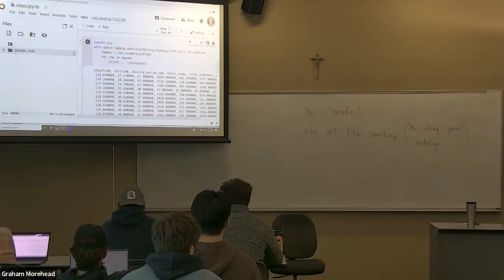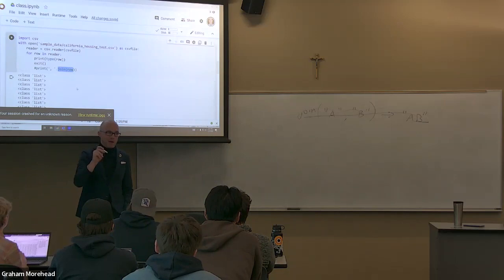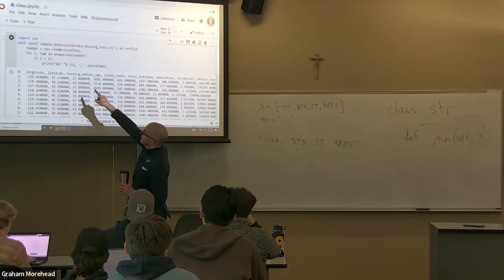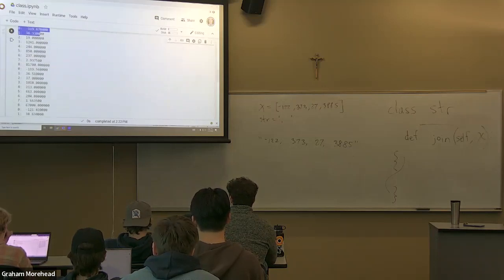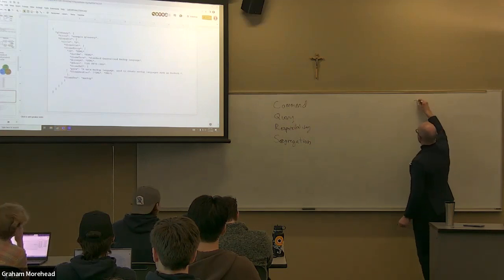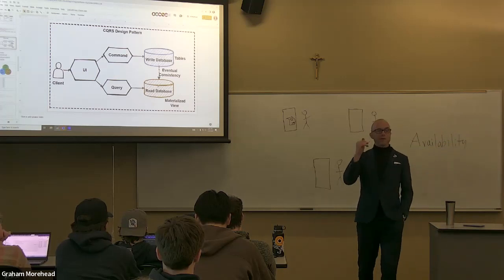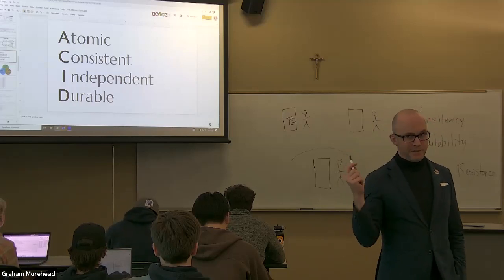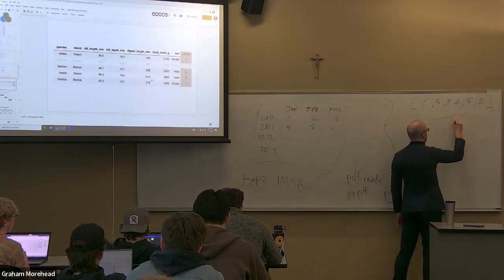CPSC 222 Lecture 3 1-31-22